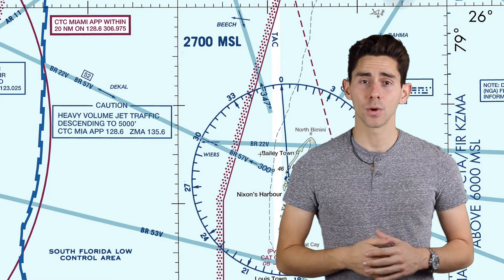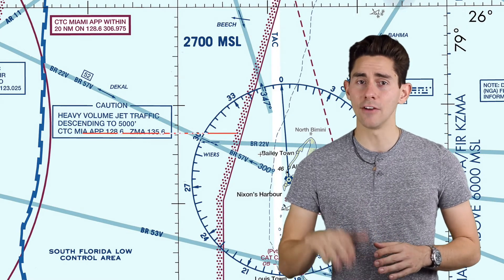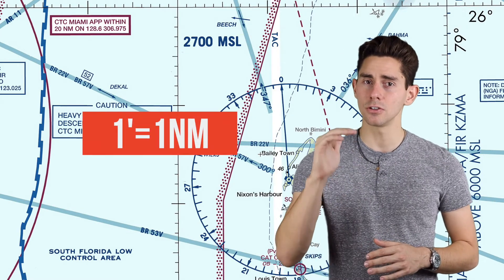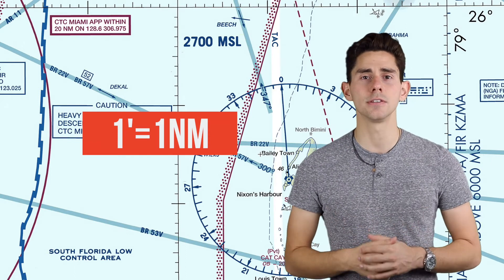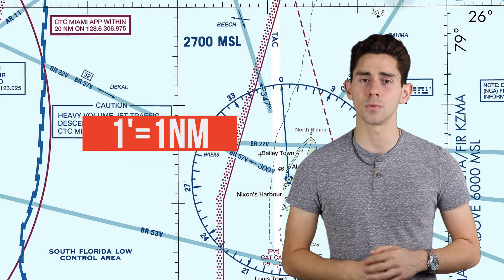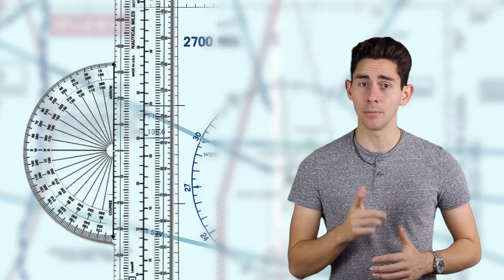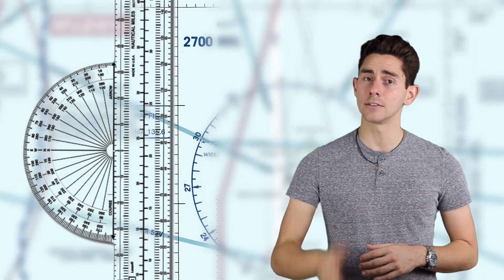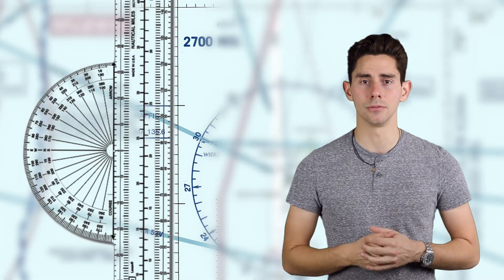3 VFR Sectional Tips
On this video we share 3 quick VFR Sectional Tips.